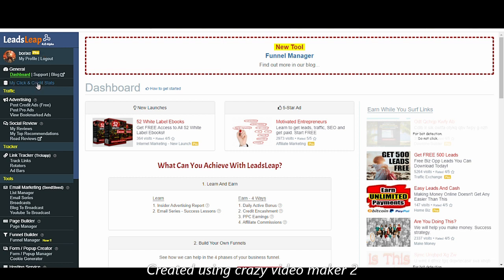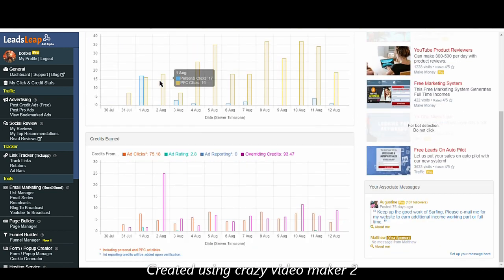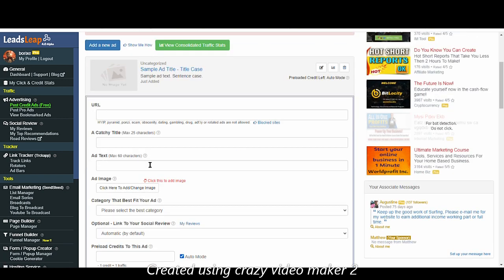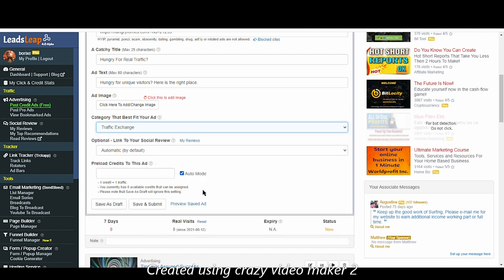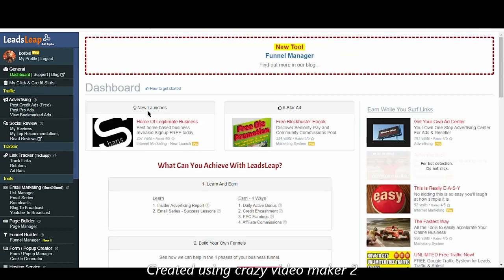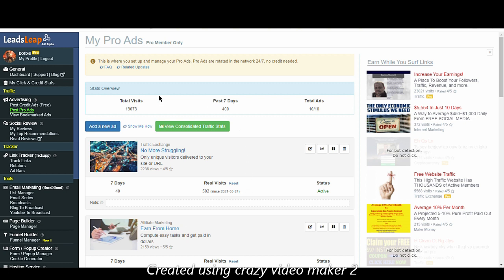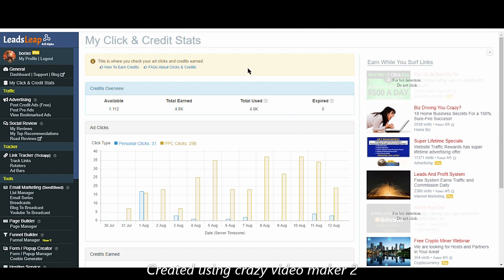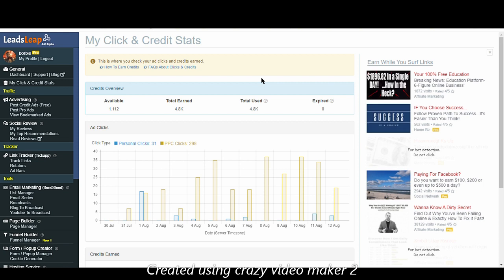LeadsLeap Beginners Tutorial - Part 1 - Free Advertising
LeadsLeap is definitely my favorite platform yet. That's why I decided to record a series of videos on this quite effective site. This is the first video covering a couple of features and some general information.